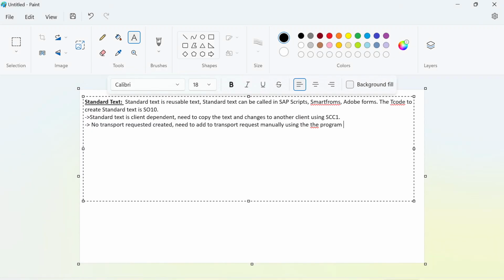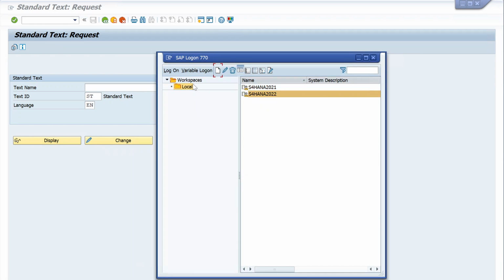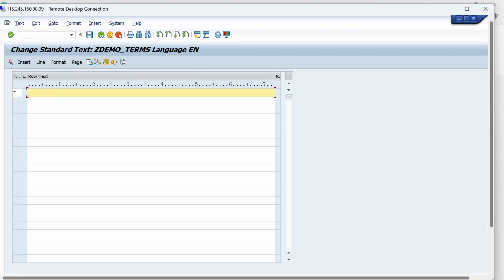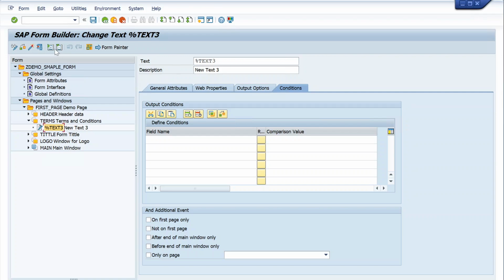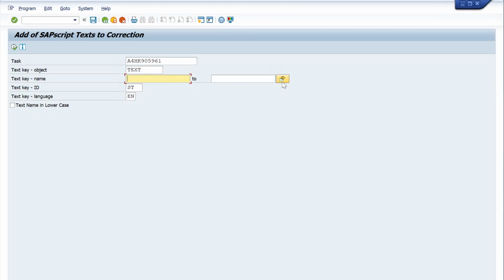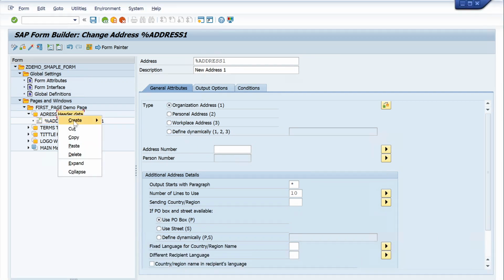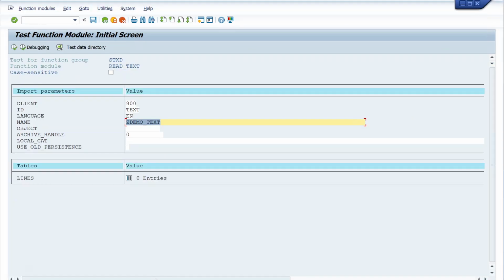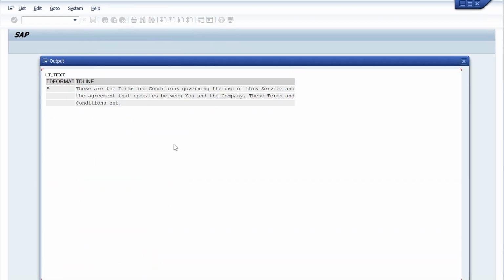CL41. Standard Text in SAP ABAP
Standard Text in SAP ABAP
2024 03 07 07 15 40